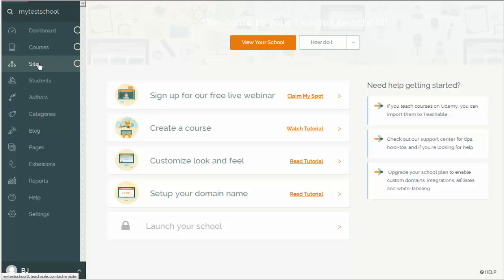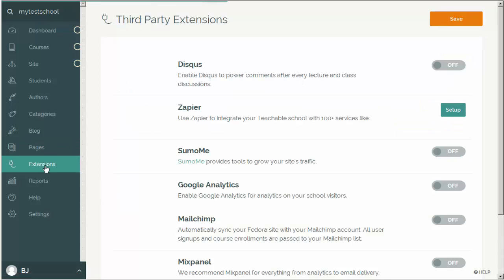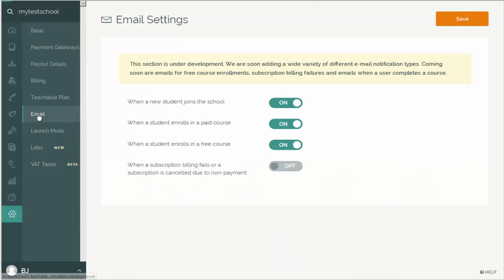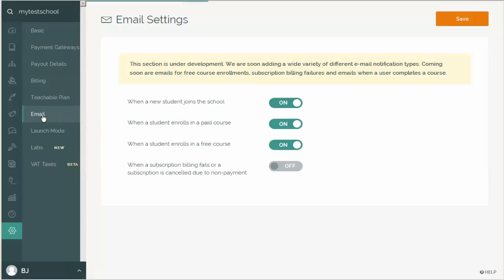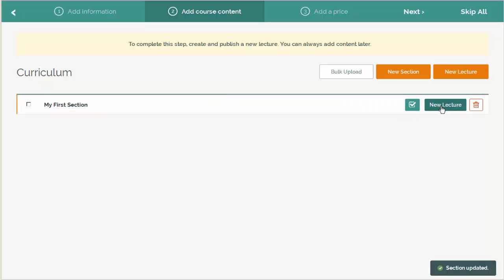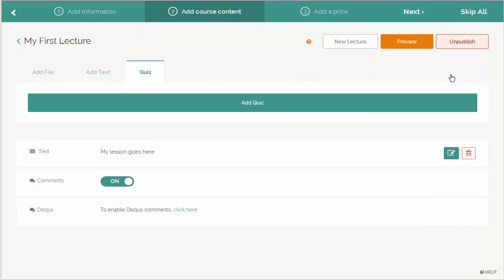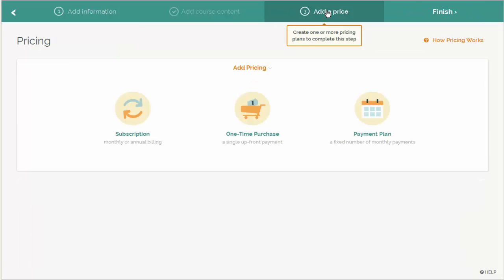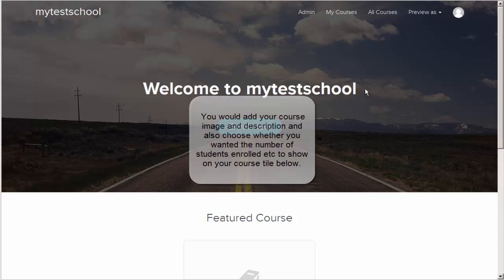Publishing Courses Using the Teachable.com Platform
How to publish a school, a course and lectures using the teachable.com platform. For more information please go on over